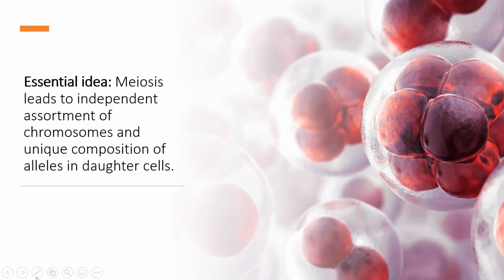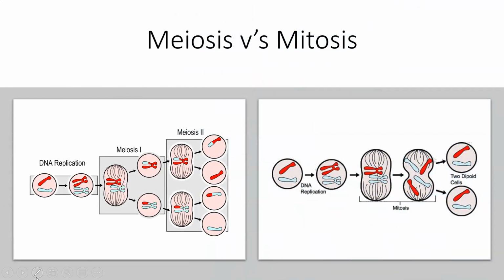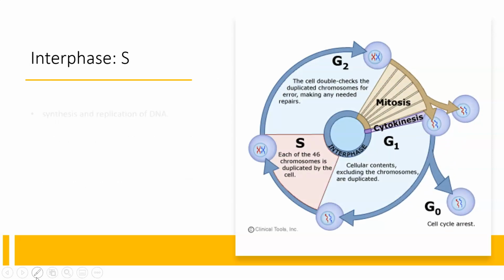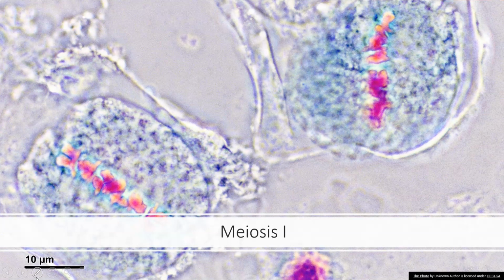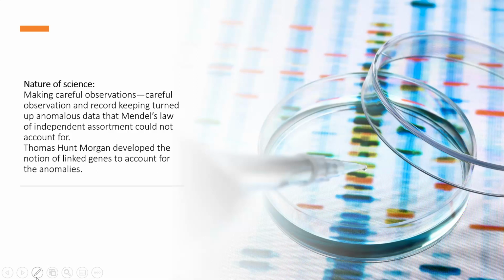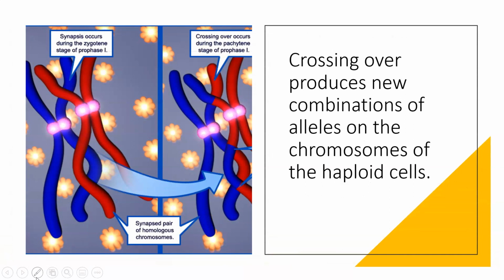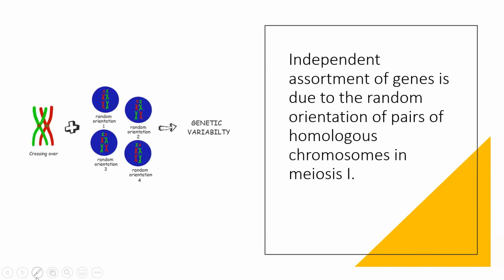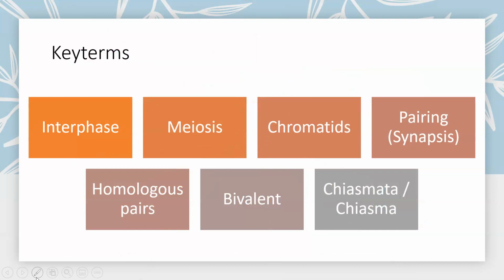IB Bio 10.1 Meiosis